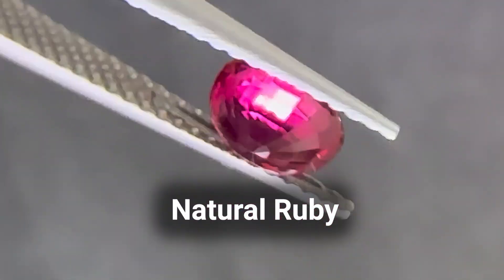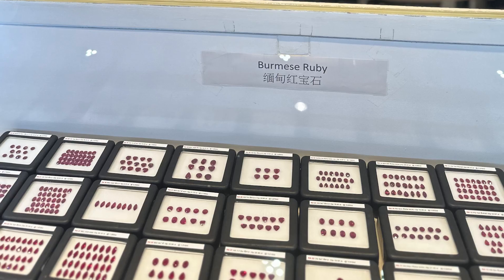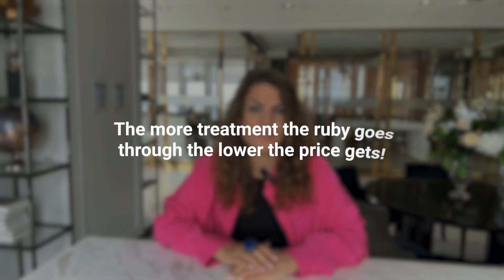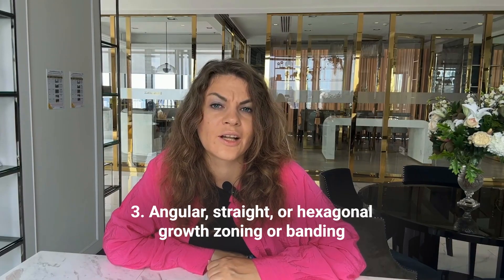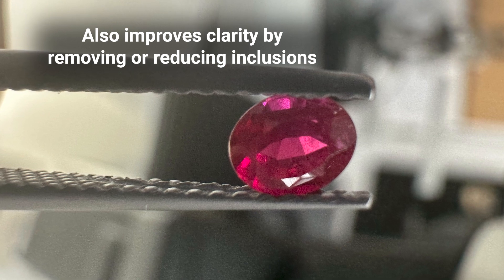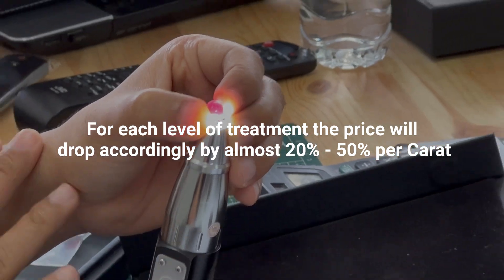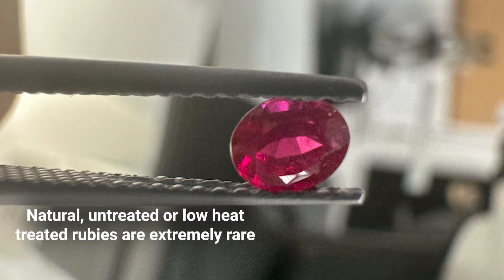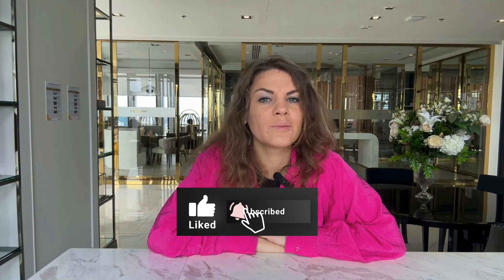Ruby Treatments 🔴 What Gemstone Dealers DON'T Tell You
Natural ruby is recognized as the most expensive colored gemstone of all. A ruby’s vibrant red color symbolizes passion and love and is associated with royalty and wisdom.
Before buying any ruby it is important to know what type of treatment it has gone through. There are 4 basic levels of treatments for rubies.
 • Natural (no treatment)
 • Heat Treatment to enhance color
 • Heat Flux Treatment to enhance color and clarity
 • Lead-Glass filled Treatment to change characteristics of a ruby
The more treatment the ruby goes through the lower the price gets! This video will help you understand the treatments, their procedures and the effect they have on the ruby's pricing.

In the video you'll learn:
0:00  The most expensive gemstone, Ruby
0:46  Price of rubies sold at shops
1:11  Types and importance of Ruby treatments
2:34  Natural rubies do not undergo any treatments
2:55  Types of inclusions in natural rubies
3:16  Heat treatment of rubies
4:26  How to verify the level of heat treatment?
5:15  What is Heated Flux-healed ruby treatment?
6:46  What are lead-glass-filled rubies?
8:31  How to identify Lead-Glass Filled Rubies?
9:32  Are natural rubies easily available?
10:35 Bangkok, the gem trading capital